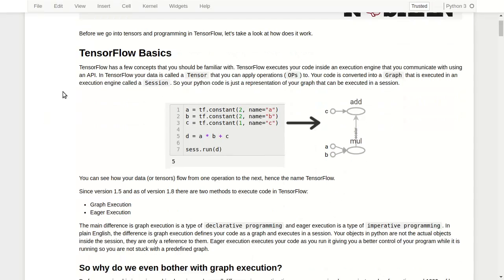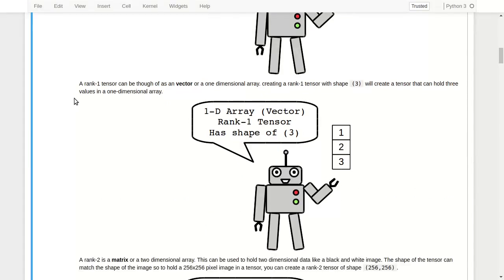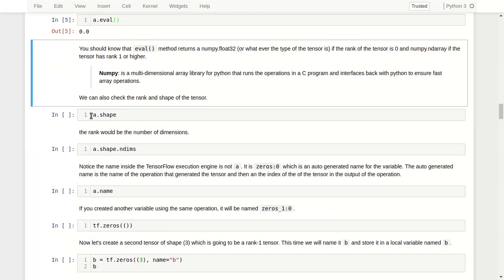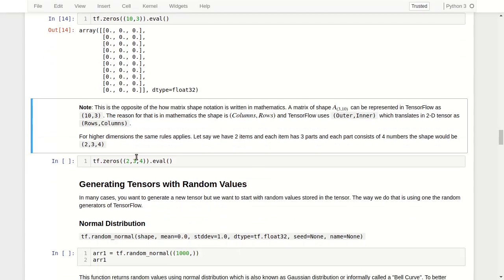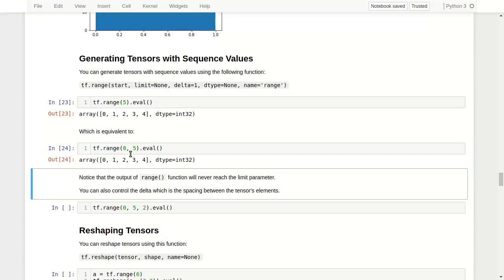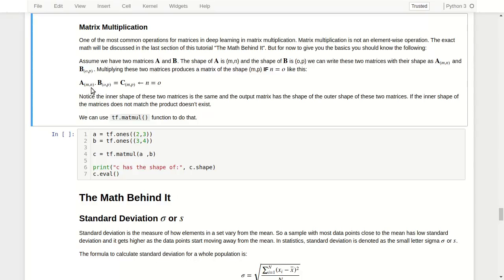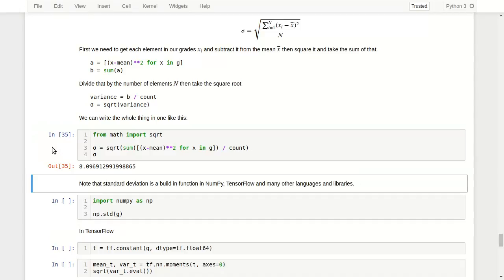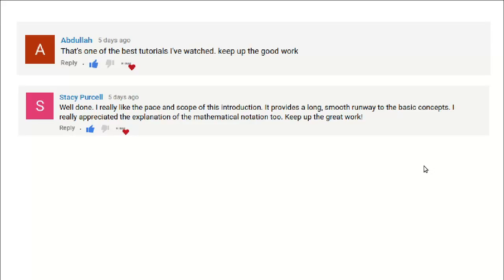TensorFlow - Tensors #2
In this tutorial we discuss TensorFlow basics and we take a deep dive into tesnors and tensor operations. In the math behind it, we discuss standard deviation, variance and dot product of matrices.